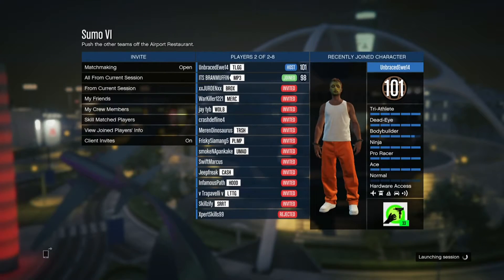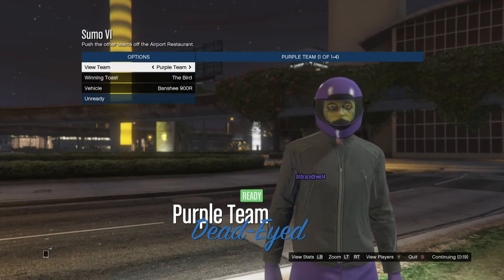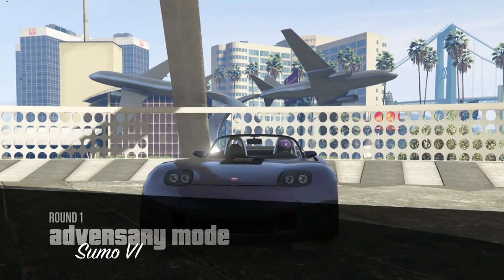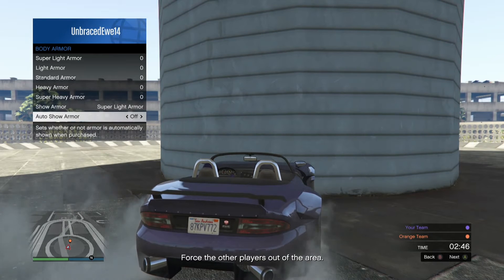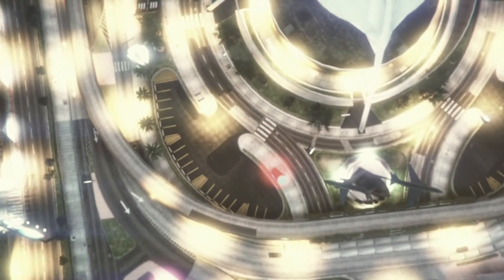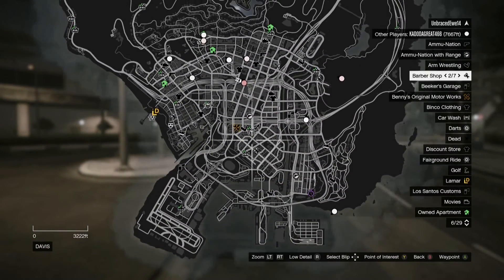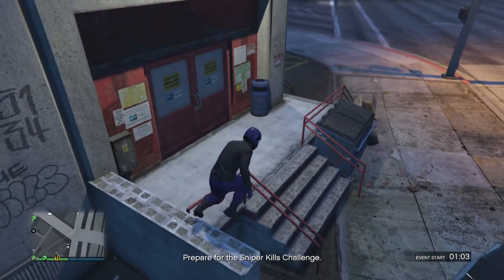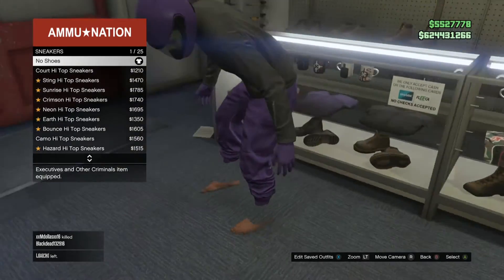GTA V 1.33 INVISIBLE ANKLES GLITCH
HERE IS A REUPLOADED VERSION WITH BUG FIXES AND AUSIO CORRECTION